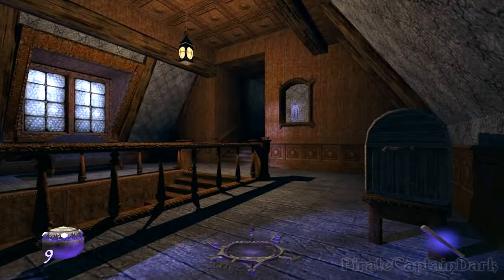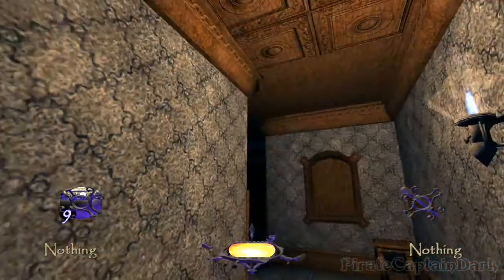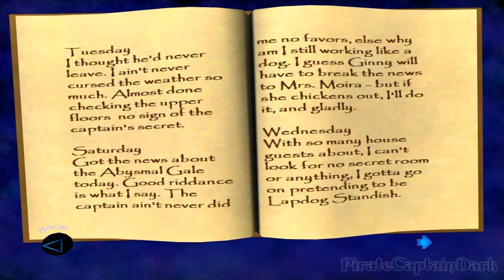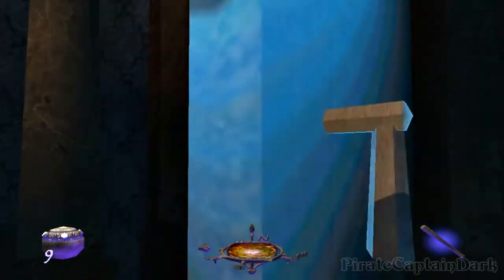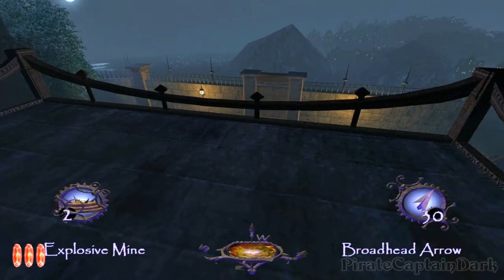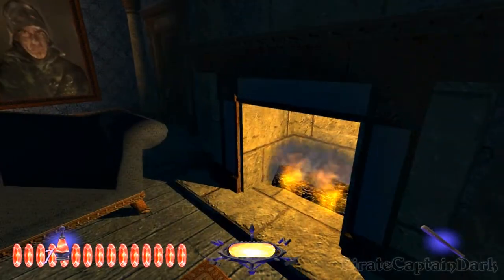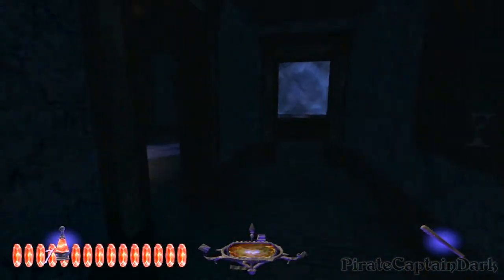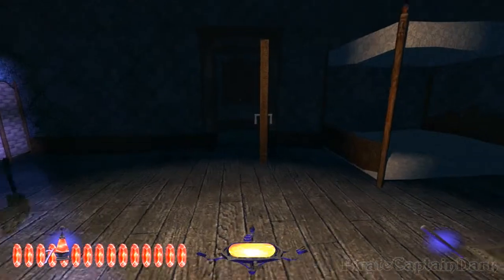Let's Play: Thief Deadly Shadows - Episode 31 - PANIC ROOM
On this episode of Thief: Deadly Shadows, I get lost in the many twists and turns of the late Captain Moira's Mansion and find out that everyone in this household is a scumbag; robbing a poor Widow of her belongings. But who am I to judge?

Also, I'm still outraged that I lost THAT much health from that drop; I wasn't even that high! Thief needs to check itself before it wrecks itself. Real Talk.